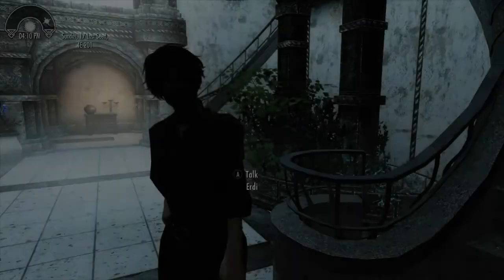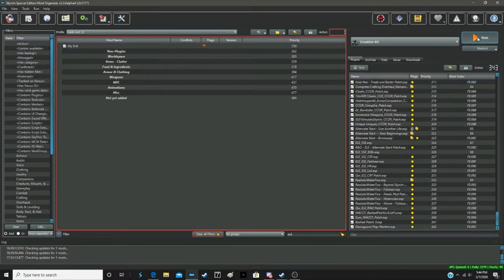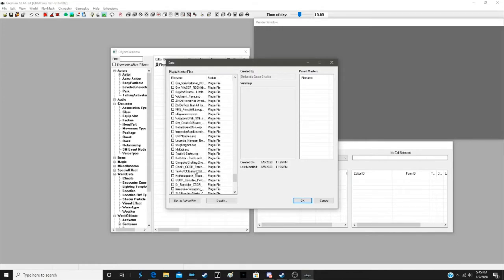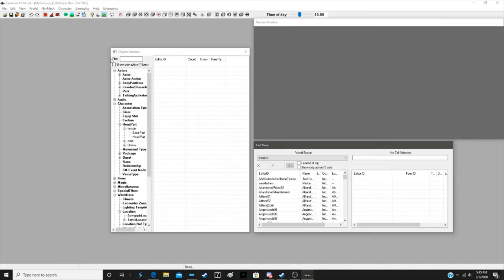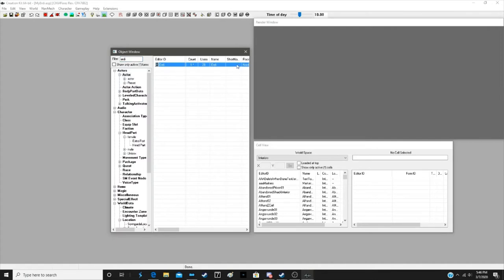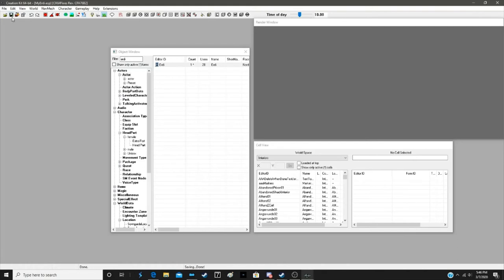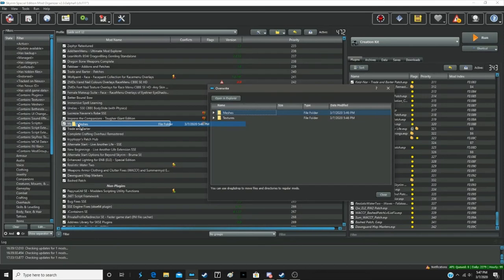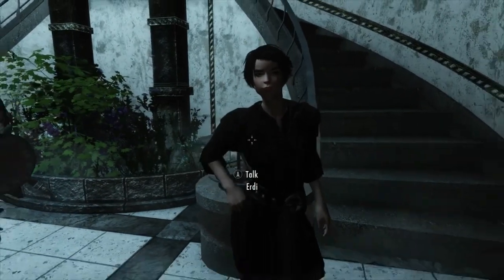Black Face Fix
Skyrim black face bug fix with CK